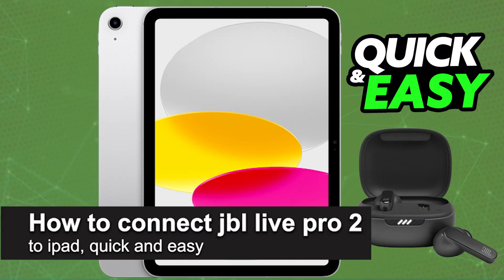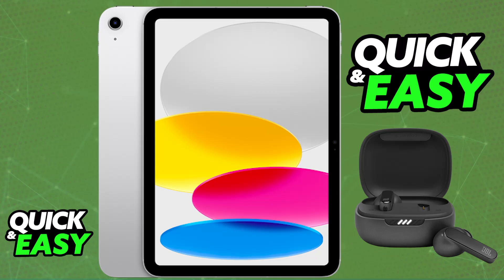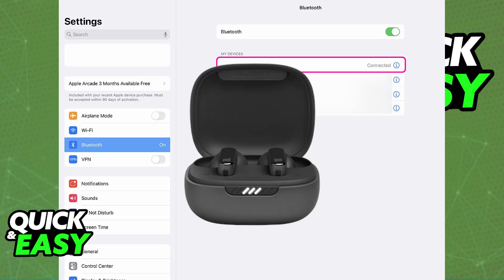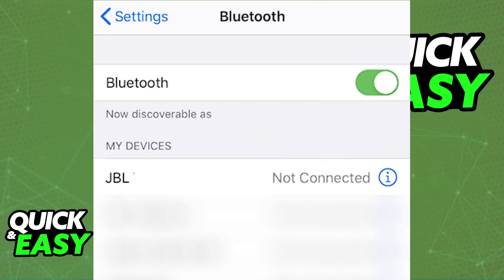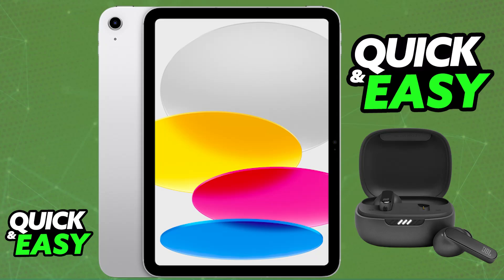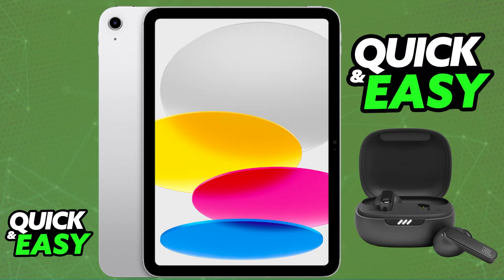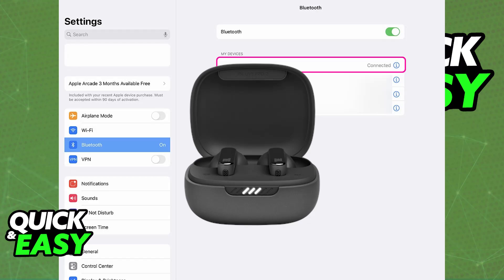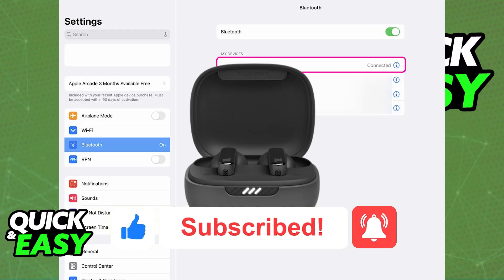How To Connect JBL Live Pro 2 to iPad (2025) - Step by Step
I will solve your doubts about how to connect jbl live pro 2 to ipad, and whether or not it is possible to do this.

I hope I have helped you with the video!